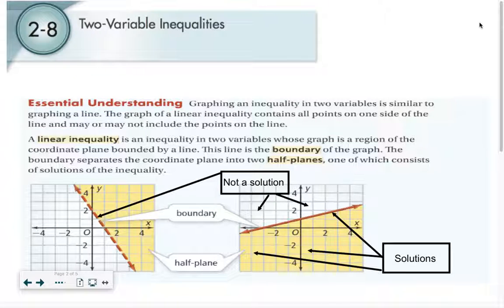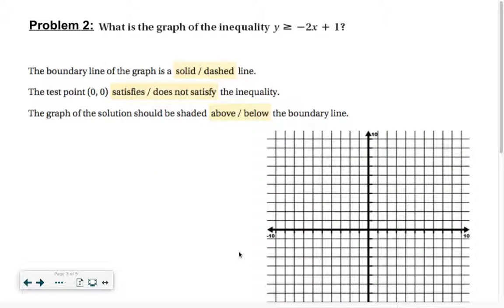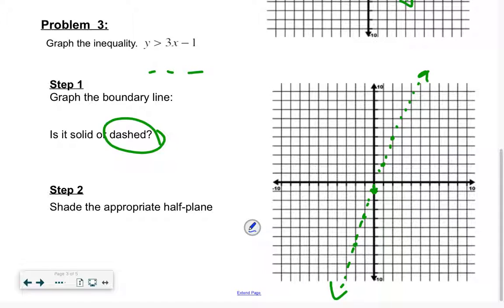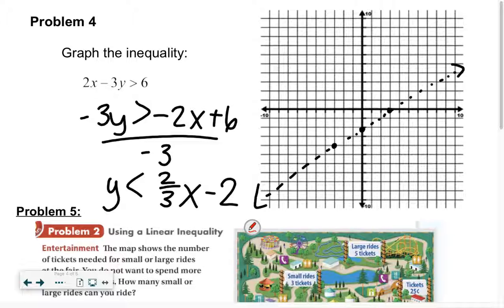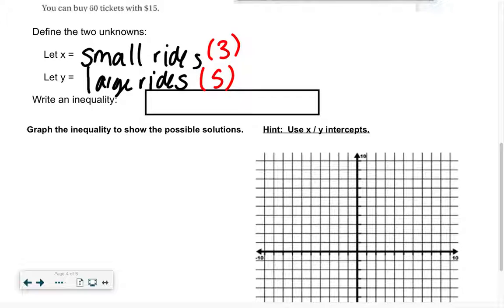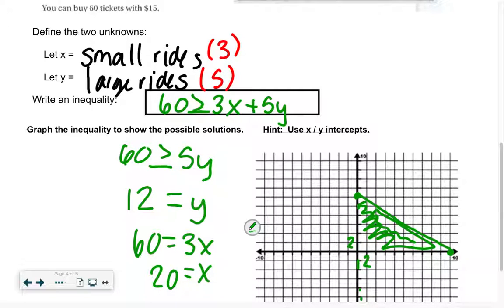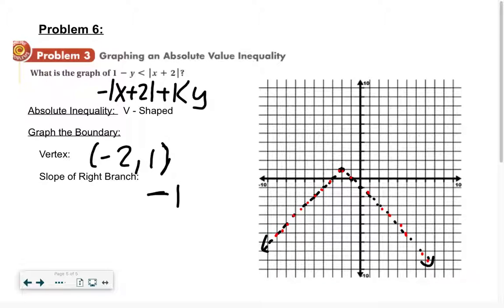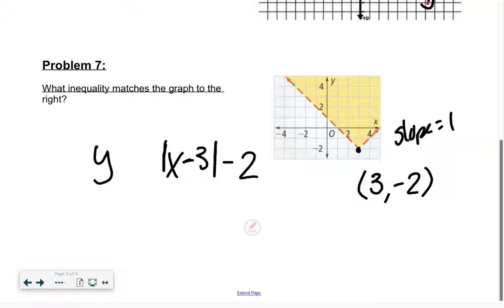Alg II 2-8